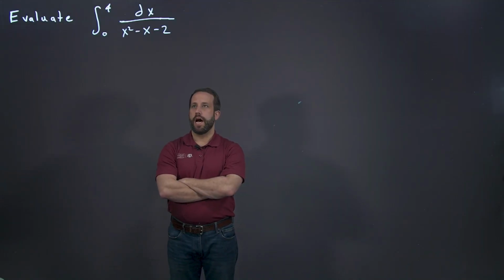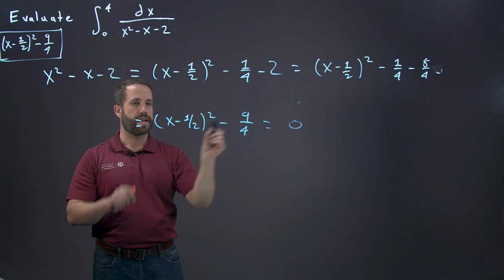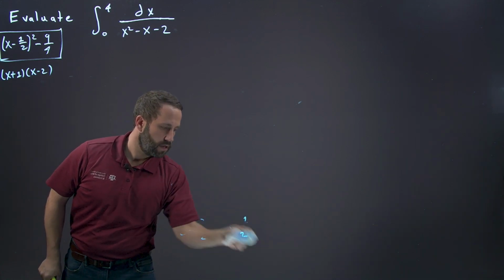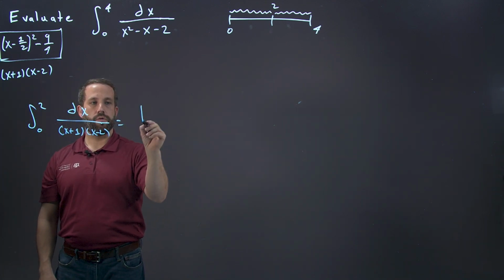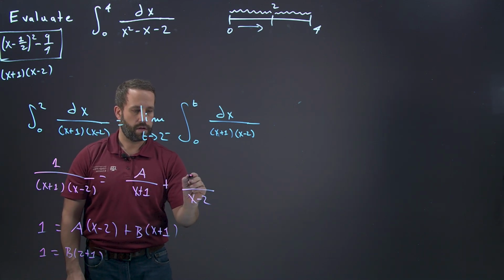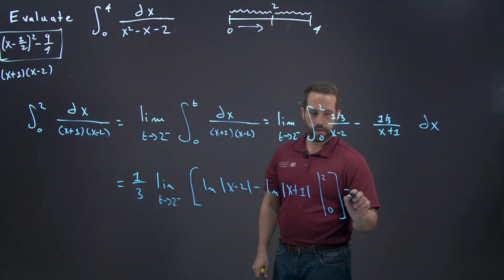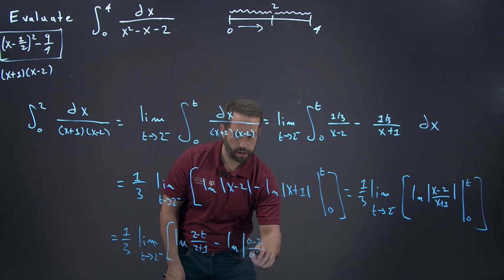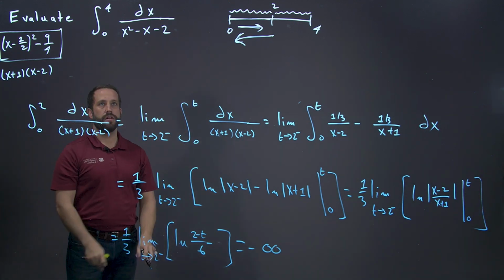Improper Integrals 5